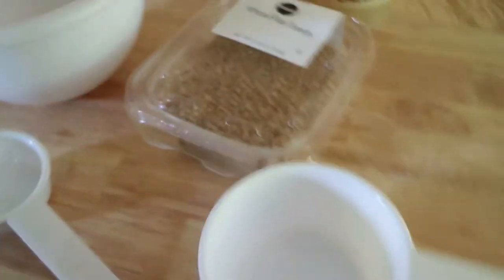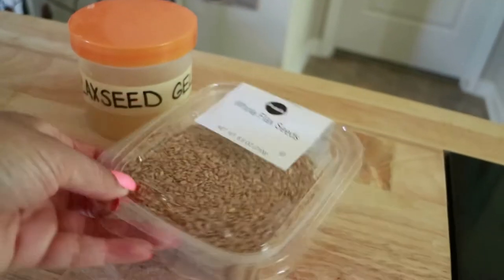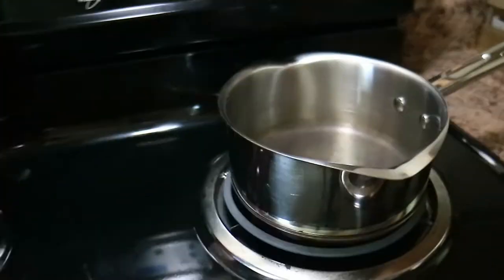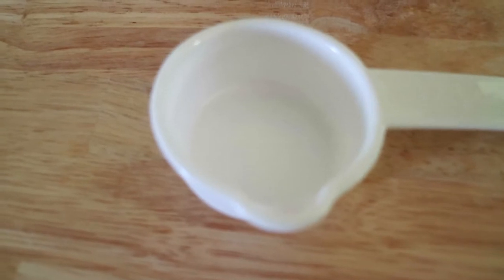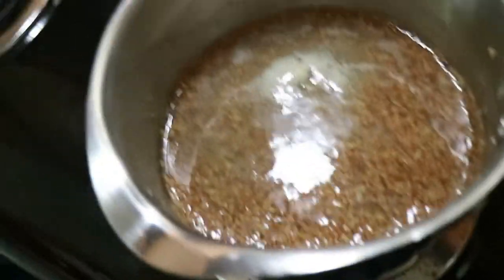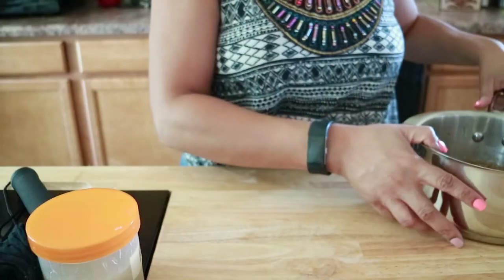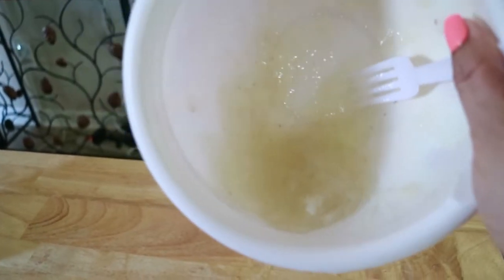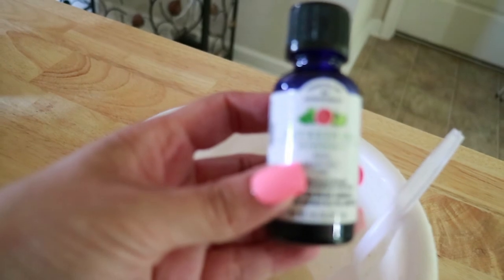Homemade Flax Seed Gel | Making Flaxseed Hair Gel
Make your own flaxseed gel for the most defined curls

Learn how to make flax seed gel with me!. Even though this is my second attempt, I think I did pretty good. I'm not a pro at this but in time I will get better with the consistency.  This is just a basic guide to get started and the more you practice, the better you can adjust it to your liking. I hope you enjoy!

PRODUCTS/SERVICES
Whole Flax Seeds (organic)
2cups water
1/4 cup seeds
2-3 drops essential oils

EDITING SOFTWARE
Adobe Premier Pro
GoPro Studio